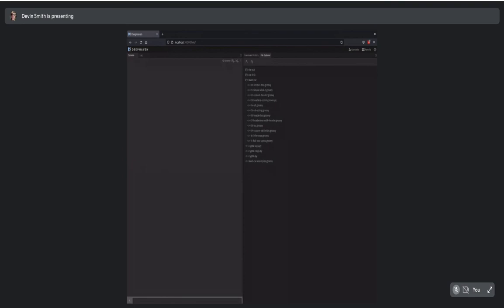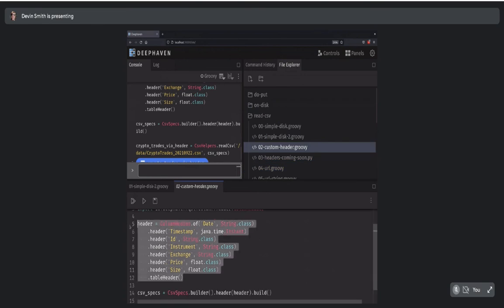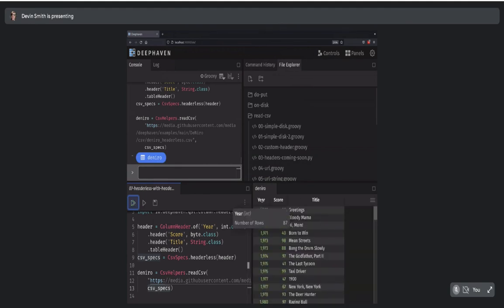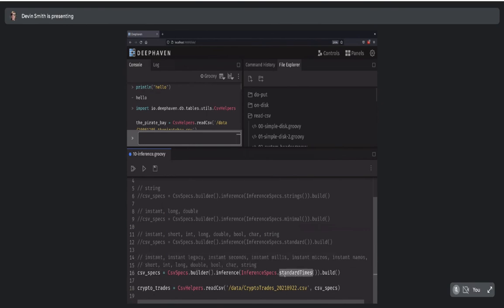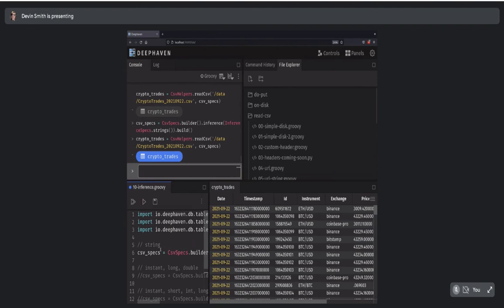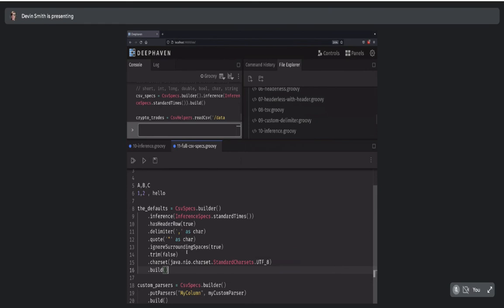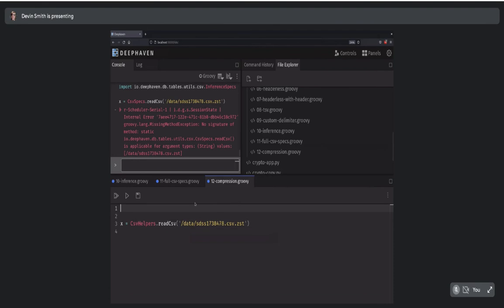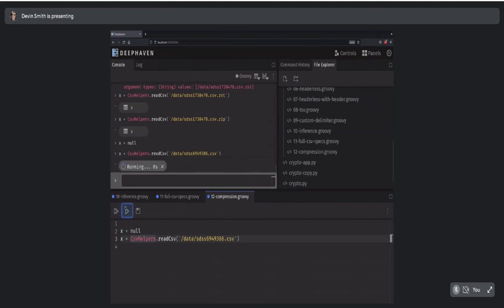Deephaven's CSV Parser (Learning Sessions)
A tour of Deephaven's new CSV parser.